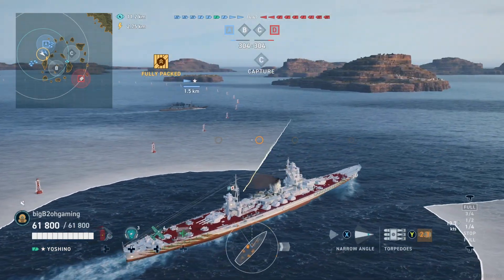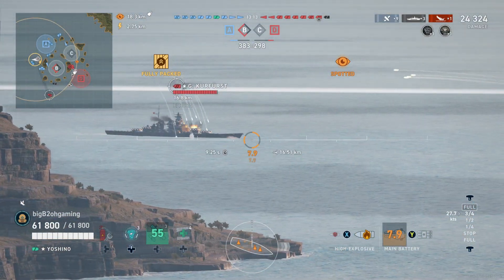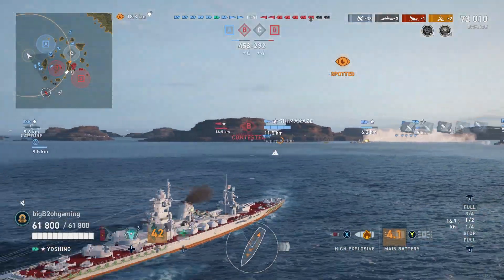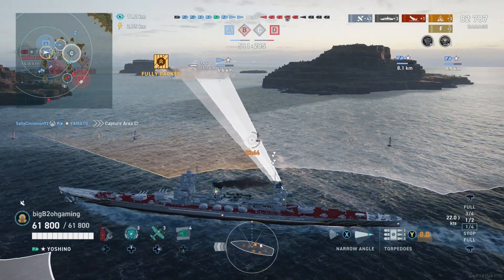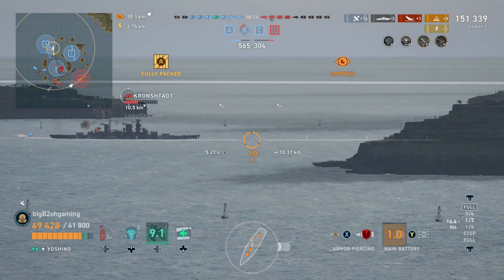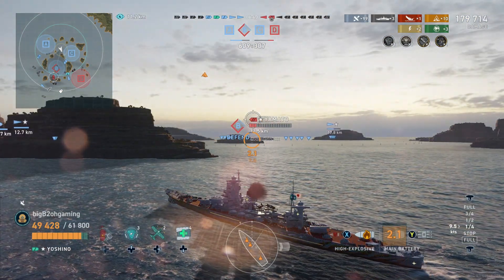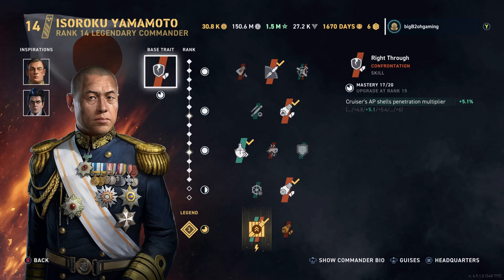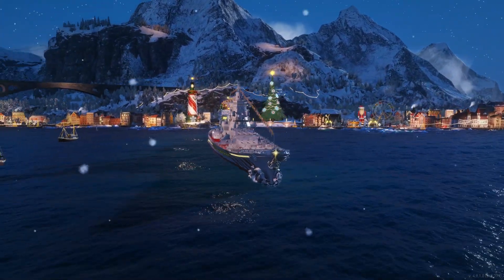Yoshino Excellent Legendary Tier Cruiser (World of Warships Legends)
honestly worth the 35K winter shards.